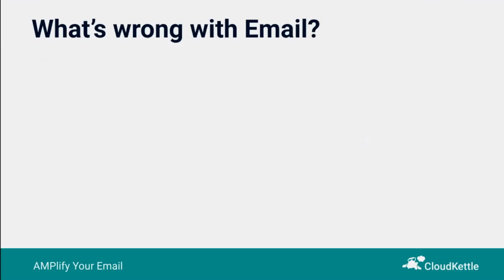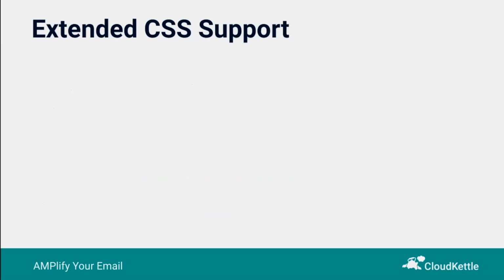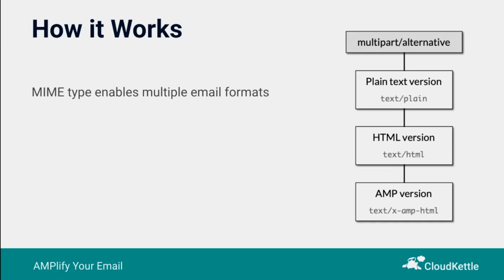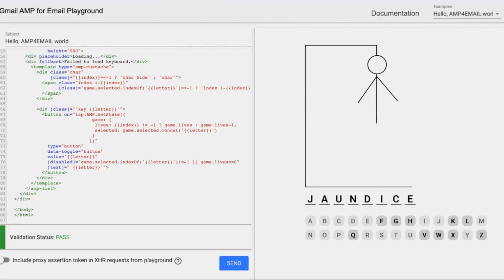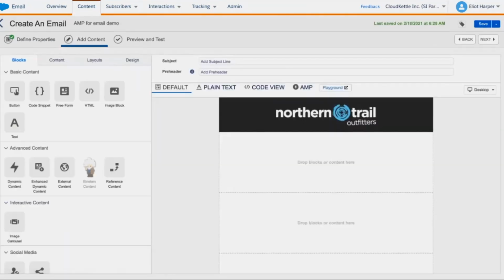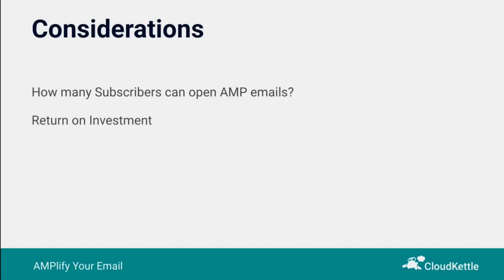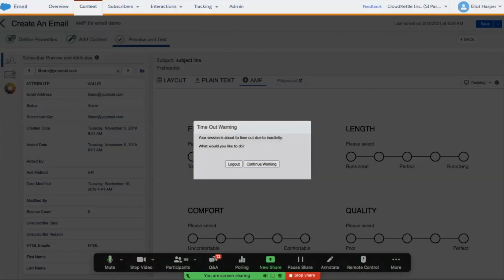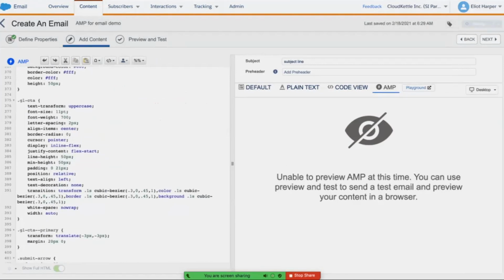AMPlify Your Email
In this on-demand webinar, learn how to leverage unprecedented features in AMP for Email to create highly dynamic and interactive emails. We also cover the capabilities of AMP for building rich and highly engaging email content using Salesforce Marketing Cloud.